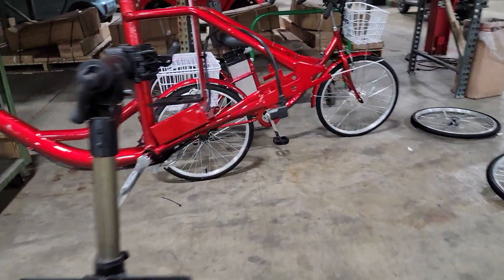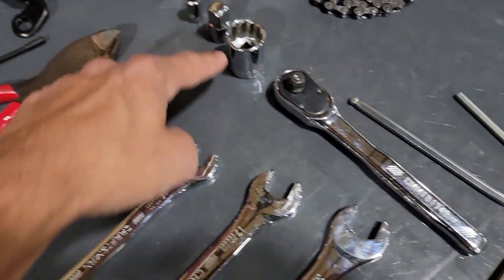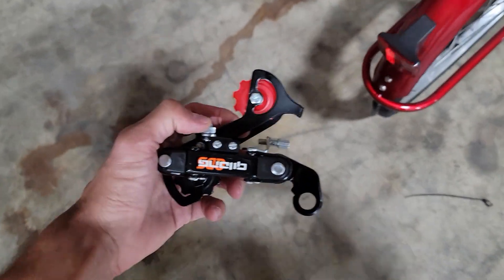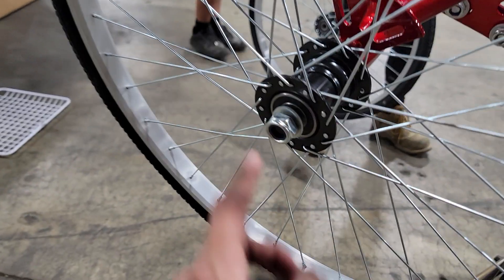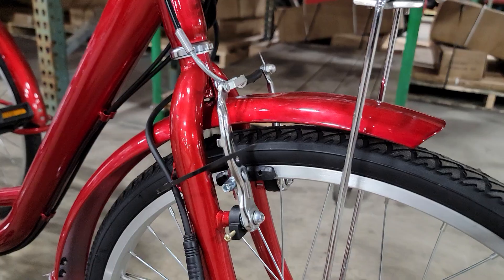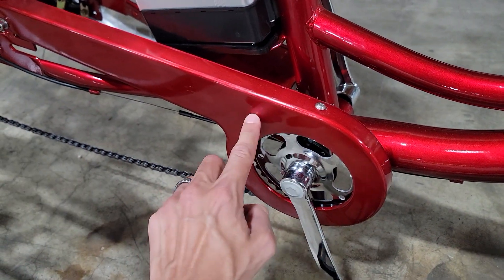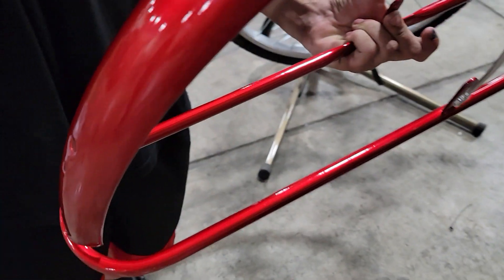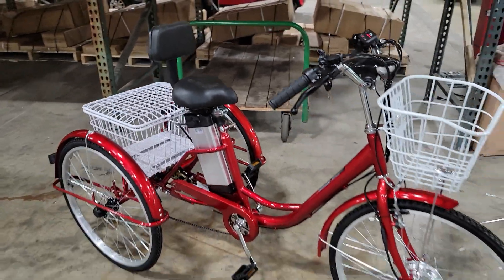Assembly Demonstration Of The Critter SLC Electric Trike Tricycle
Please Watch The Following Video OF The Critter SLC Assembly Demonstration. Professional Assembly Required. For Other Informational Videos On Other Products.